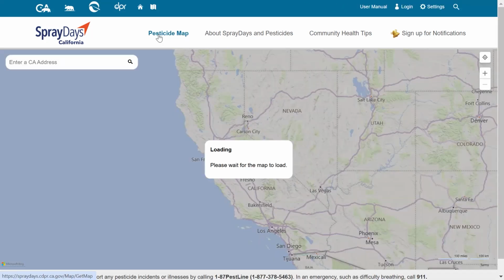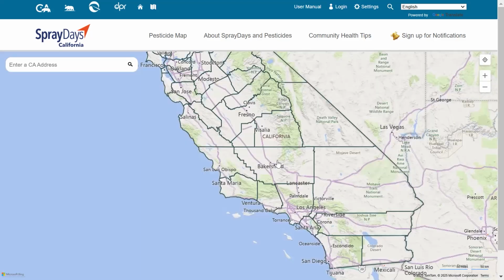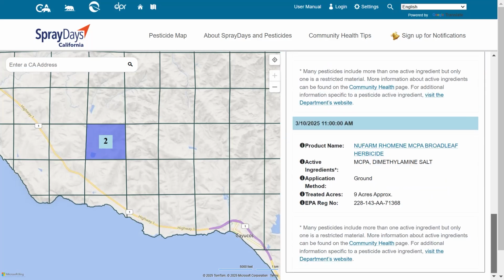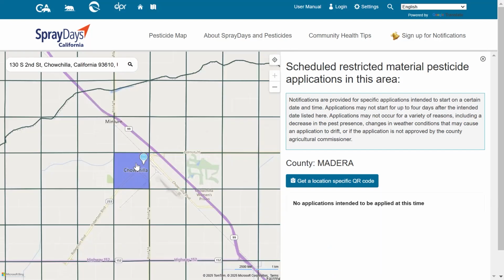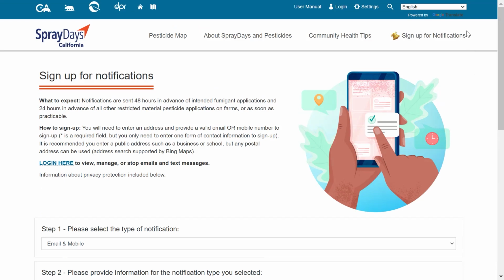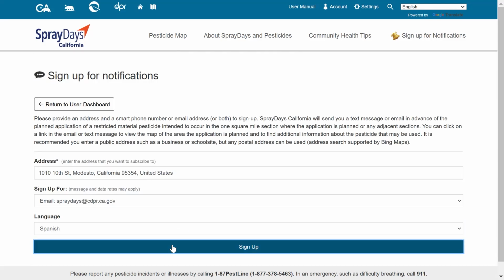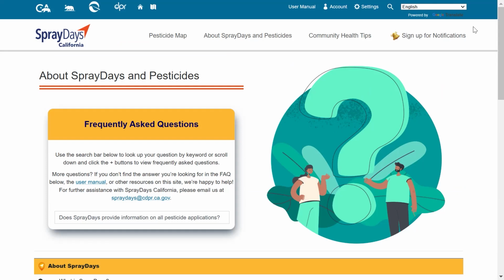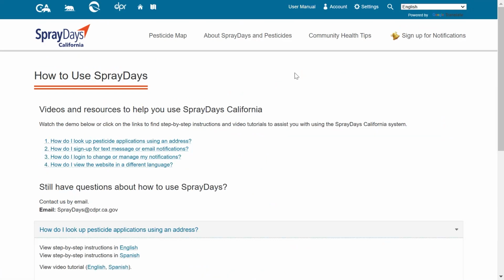Welcome to SprayDays California!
This video provides an overview of DPR's SprayDays pesticide notification system and website. SprayDays keeps the public informed with real-time updates on scheduled applications of restricted material pesticides used on farms throughout California--before they happen. Users can also opt-in to receive text and/or email notifications.